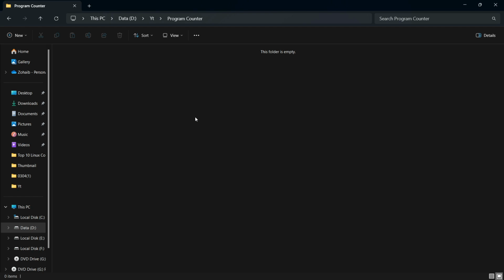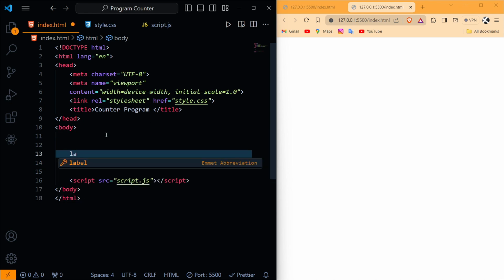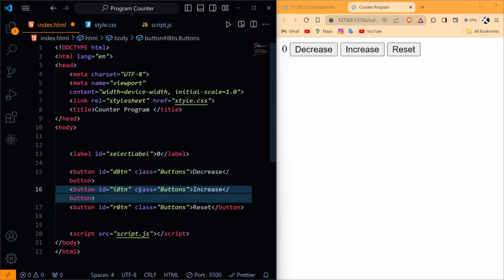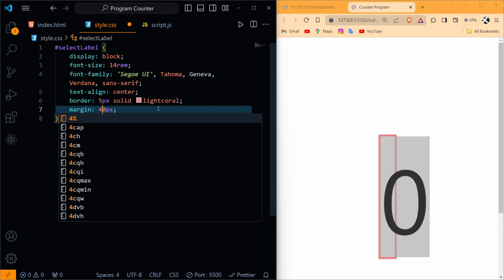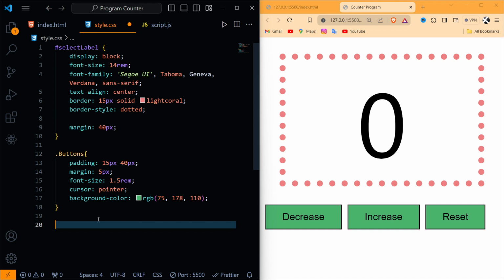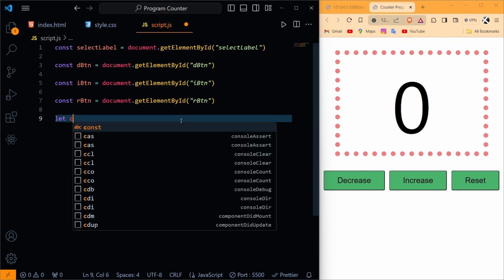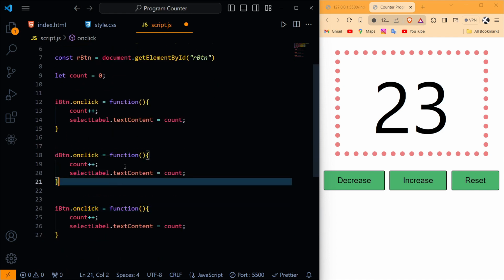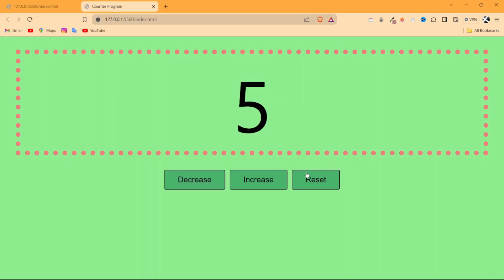Counter Program project in Javascript - For beginners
🚀 JavaScript Counter Program Tutorial: Build and Learn

Welcome to our JavaScript tutorial series! In this video, we dive into the exciting world of JavaScript programming by building a simple yet powerful Counter Program from scratch.

➤ Intro: 00:00

➤ HTML: 00:35

➤ CSS: 04:53

➤ JavaScript: 09:11

🔍 What You'll Learn:
- Set up a basic HTML structure to host your JavaScript code.
- Create a dynamic counter using JavaScript functions and variables.
- Understand the fundamental concepts of event listeners to handle user interactions.
- Style your counter using CSS to make it visually appealing.

🛠️ Hands-On Coding:
Follow along with our step-by-step coding guide as we break down each element of the Counter Program. Whether you're a beginner or looking to expand your JavaScript skills, this tutorial is designed to be accessible and educational.

💡 Why Counting Matters:
Counters are foundational components in web development, often used in various applications and websites. Understanding how to create a counter provides a solid basis for tackling more complex JavaScript projects in the future.

📺 Watch and Code:
Join us on this coding adventure! The video is beginner-friendly, and we encourage you to pause, rewind, and experiment with the code as you follow along. By the end of the tutorial, you'll have a fully functional Counter Program that you can proudly showcase in your web development portfolio.

🚀 Let's Dive into JavaScript together! Happy Coding!